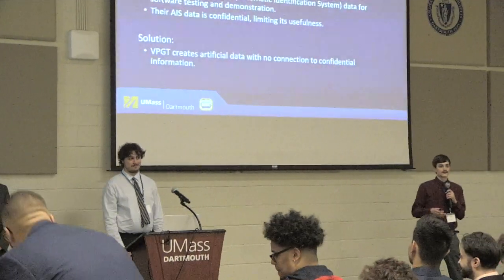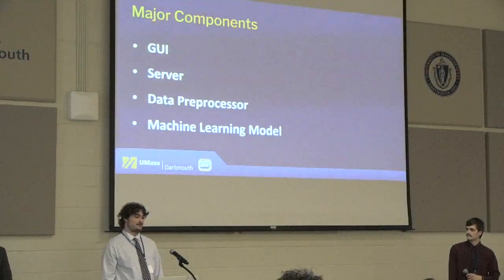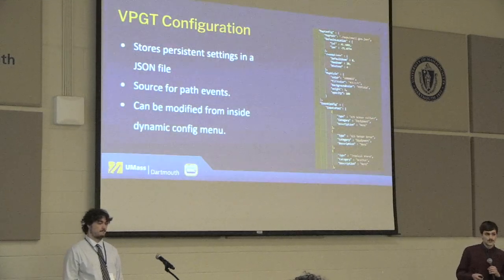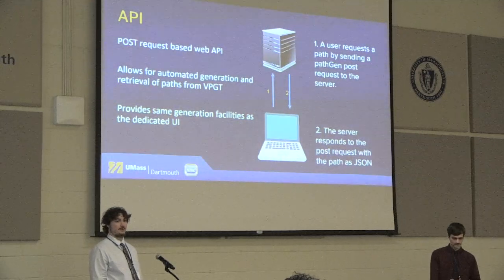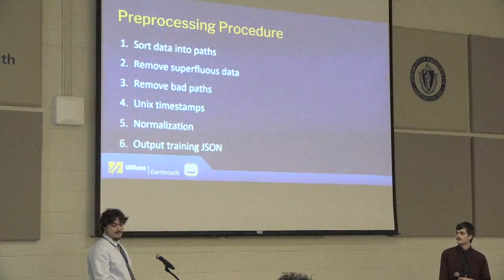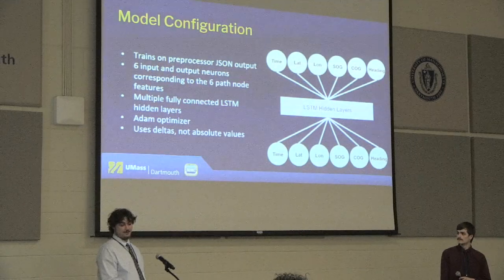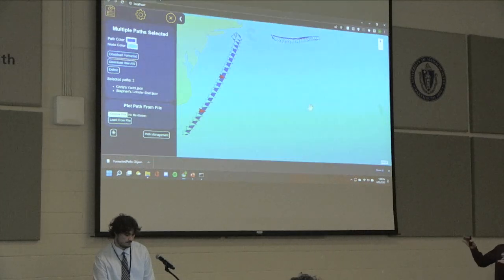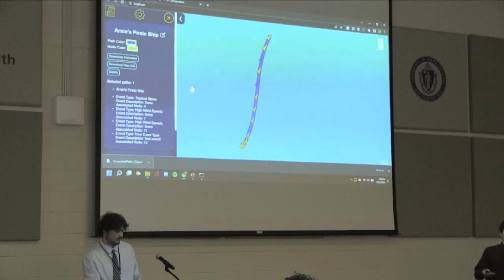UMass Dartmouth CIS Day Capstone: Vessel Path Generation Tool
April 22, 2022 - UMass Dartmouth
Team: Christopher Bolton, Kyan Leite, Stephan Shea, Jacob Coombes